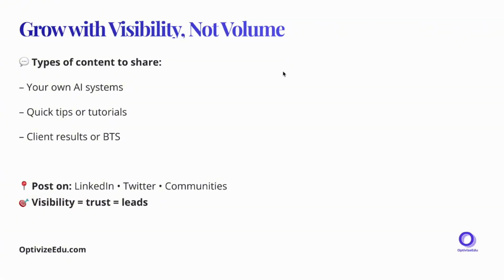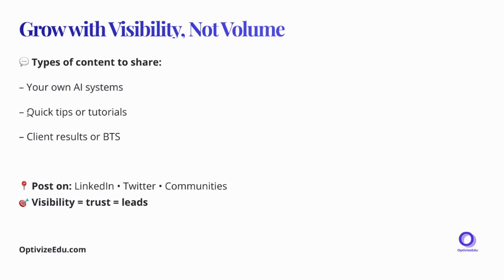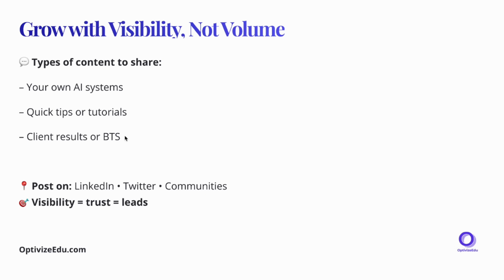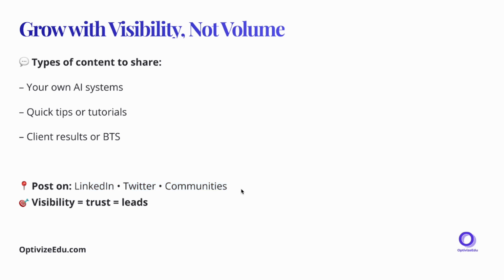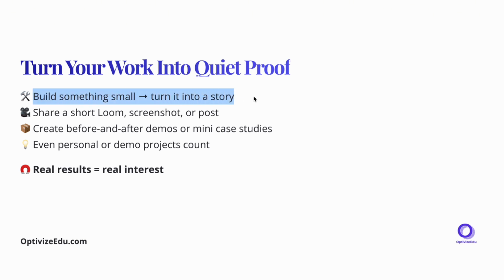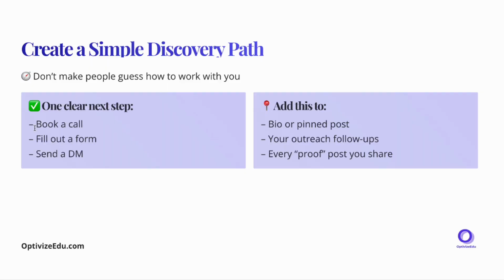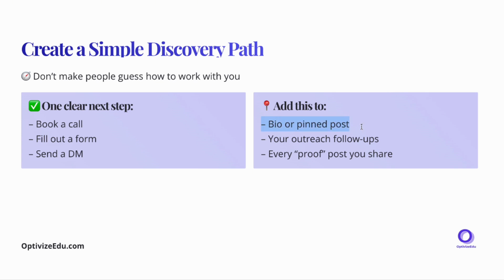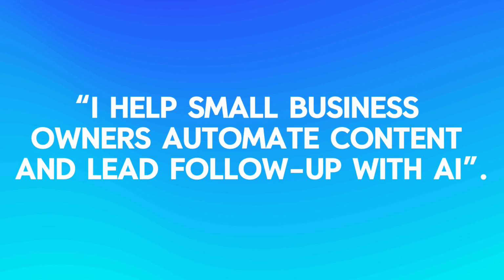Land Business Clients with AI Automation Offers｜How AI Makes Money (Lesson 4.3)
🎯 Ready to move beyond cold outreach and start attracting clients who come to you?
In this lesson, we’ll cover the exact strategy for building trust, positioning your offer, and creating inbound momentum — even if you don’t have a big audience or paid ads.

This method works whether you’re brand new or already have a few projects under your belt.

You’ll learn:
✅ Why most business owners aren’t searching for “AI” — they’re searching for relief
✅ How to shift from tool expert to trusted problem-solver
✅ 3 simple types of content that attract inbound leads (no daily posting required)
✅ How to repurpose your existing demos, workflows, or past projects into client-generating assets
✅ Where to show up — and how often — without becoming a full-time content creator
✅ What makes a strong discovery path (so people know how to work with you)
✅ The easiest way to combine inbound and outbound for consistent conversations

This isn’t about hype, hacks, or personal branding.
It’s about solving real problems — and making it obvious that you can help.

📘 Mentioned in this lesson:
AI Sales & Outreach Strategy Guide
Includes message templates, positioning formulas, and tracking tools to help you attract and convert AI clients with confidence

📚 Get more AI guides, prompt packs, and resources

Book a free 30-minute strategy session to explore how AI can save you time and boost revenue:

⚡ Action Step:
Post one helpful piece of content this week (screenshot, Loom demo, or mini tip), then send 3–5 personalized messages using the Outreach Guide. These small steps create conversations — and conversations lead to clients.